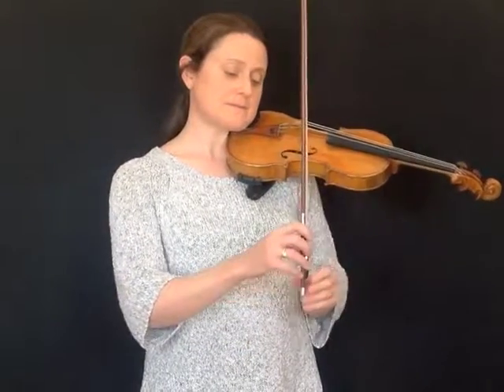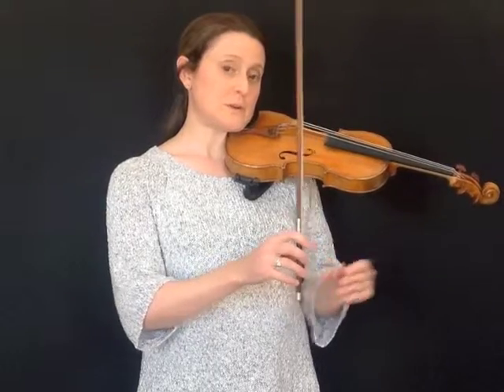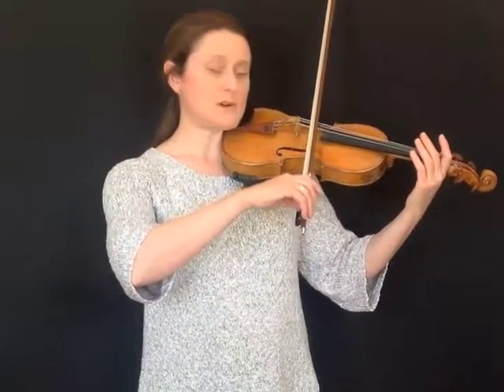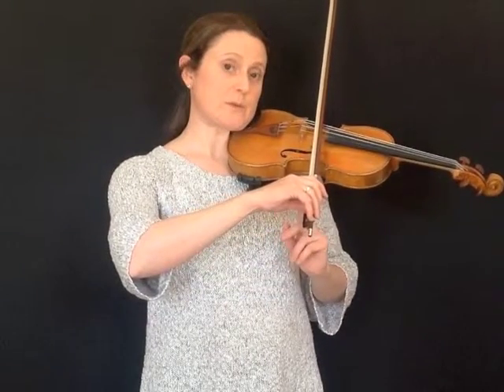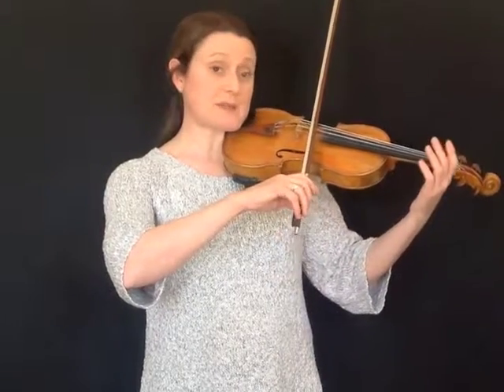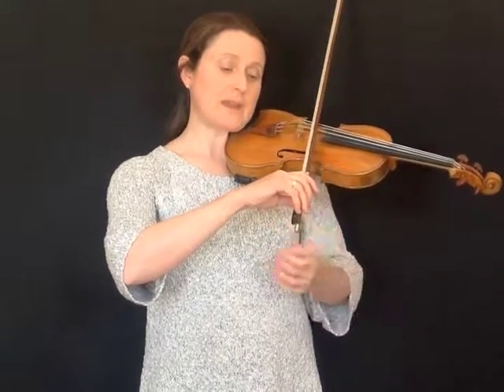Balance point bow strokes